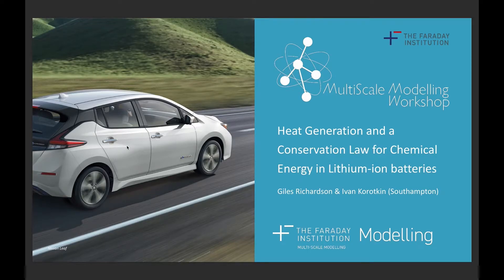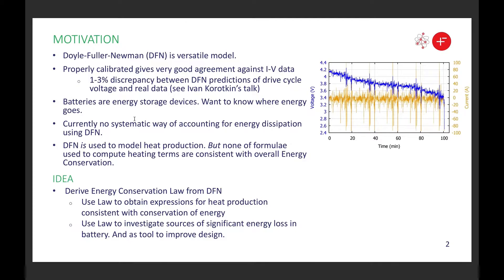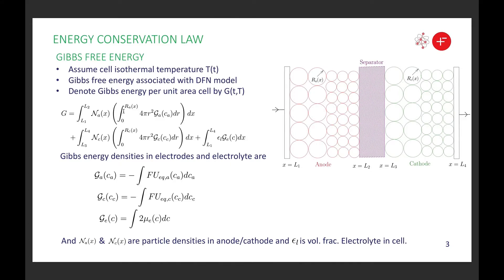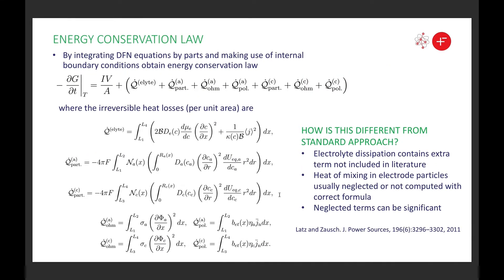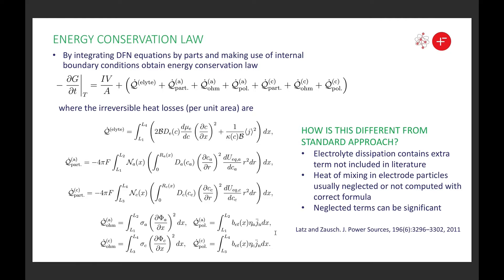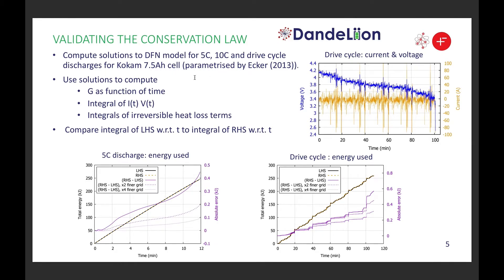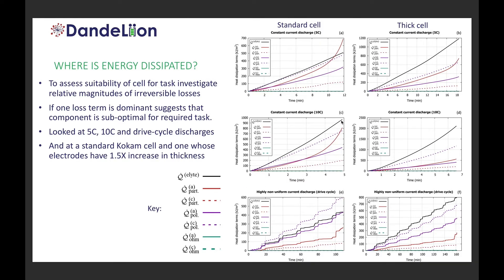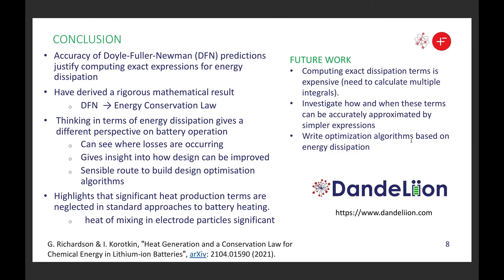Heat Generation and a Conservation Law for Chemical Energy in Lithium-ion batteries - G. Richardson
We provide a consistent theoretical treatment of energy losses (via heat generation) and of chemical energy transport within a Li-ion cell based upon the Doyle-Fuller-Newman (DFN) model of battery performance. An energy conservation law for the Li-ion cell is derived from the DFN model in which chemical energy losses can be located to different regions of the cell. Numerical solutions are used to verify the energy conservation law and to compute energy losses occurring in the different parts of the cell. The location of these energy losses indicates how cell design can be improved for specific operating conditions.